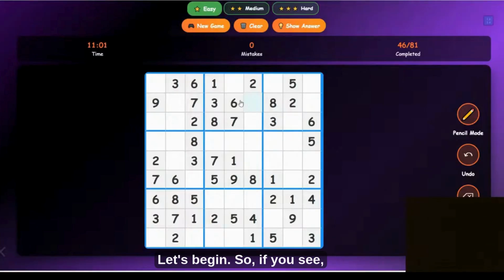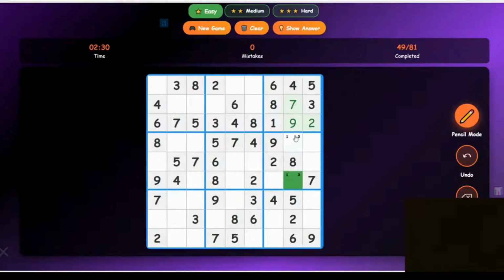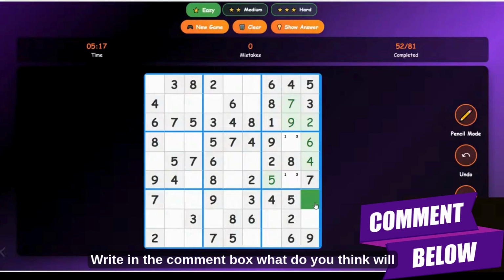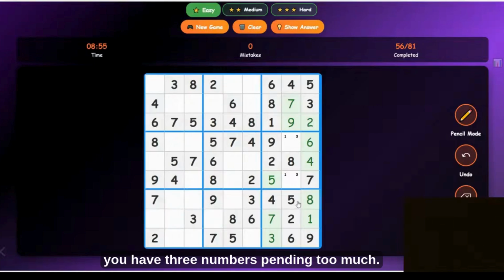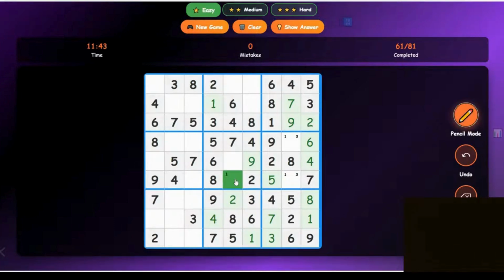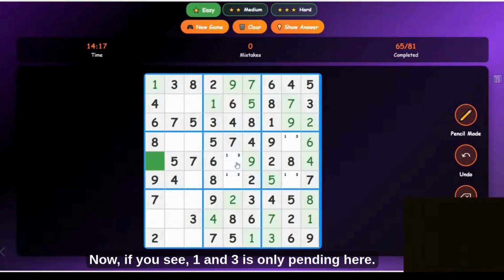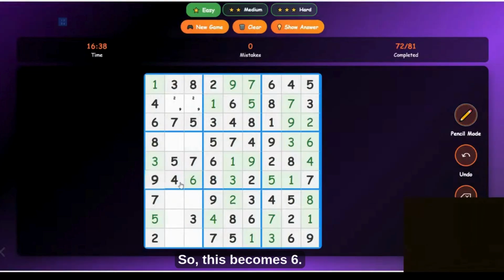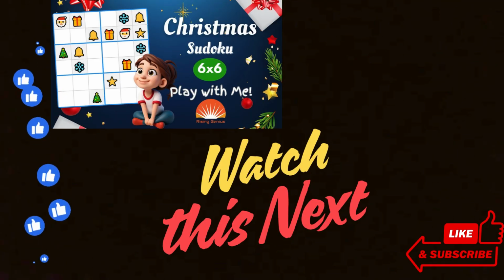Learn Sudoku | 9x9 Grid | Puzzle #4 | Easy Level | Brain Game Challenge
Register for a FREE Demo Workshop of our 𝗦𝘂𝗱𝗼𝗸𝘂 𝗕𝗲𝗴𝗶𝗻𝗻𝗲𝗿 𝗖𝗼𝘂𝗿𝘀𝗲 by clicking on the

𝟵𝘅𝟵 𝗦𝘂𝗱𝗼𝗸𝘂 𝗣𝘂𝘇𝘇𝗹𝗲 𝗧𝗶𝗺𝗲!
Welcome to a famous and fun brain challenge! In this video, we will solve a 9x9 Sudoku with numbers 1 to 9 !

✨ 𝗪𝗵𝗮𝘁 𝘆𝗼𝘂 𝘄𝗶𝗹𝗹 𝗹𝗲𝗮𝗿𝗻:
✅ How to solve a Sudoku (9x9 puzzle)
✅ Pair Rule in Sudoku
✅ Domino effect in Sudoku

✨𝗛𝗲𝗹𝗽𝘀 𝗕𝘂𝗶𝗹𝗱
✅ Logical thinking
✅ Focus & Concentration skills

Perfect for kids, early learners & puzzle lovers!

📃 Sudoku - Brain Games For Smart Minds Box Set Of 4 Books
📃 500 Sudoku Brain Games for Smart Minds | 4 Levels
📃Sudoku Large Print 101 Puzzles Easy to Hard

✨𝑹𝒊𝒔𝒊𝒏𝒈 𝑮𝒆𝒏𝒊𝒖𝒔 – 𝑯𝒆𝒍𝒑𝒊𝒏𝒈 𝒚𝒐𝒖 𝑬𝒙𝒆𝒓𝒄𝒊𝒔𝒆 𝒚𝒐𝒖𝒓 𝑴𝒊𝒏𝒅! ✨